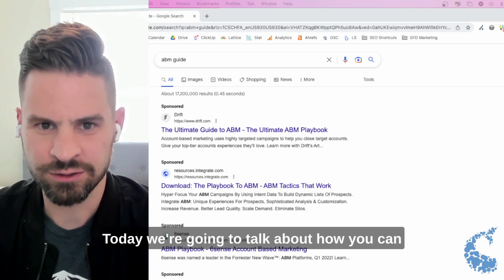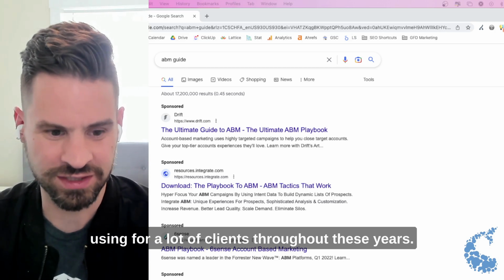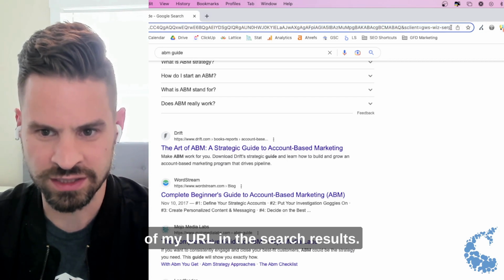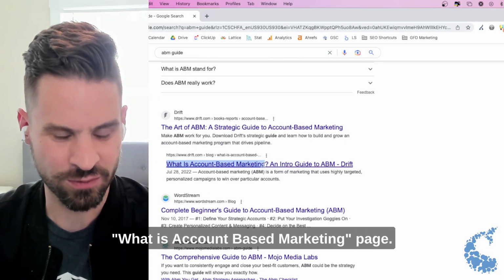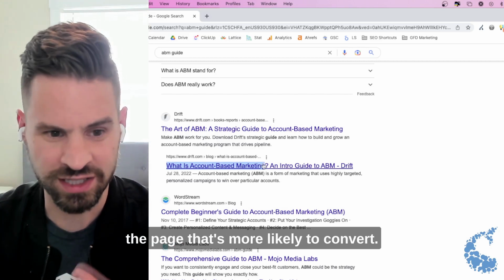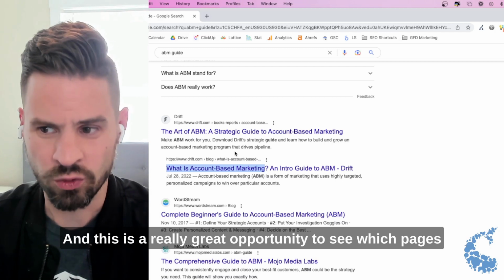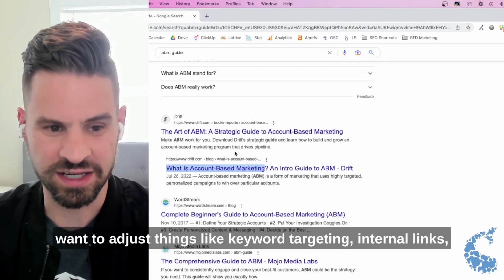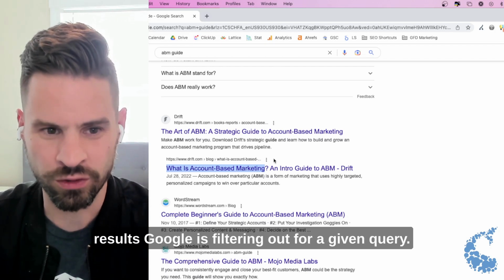How To Use "&filter=0" To Find Filtered Search Results